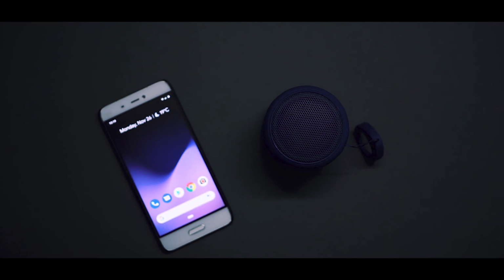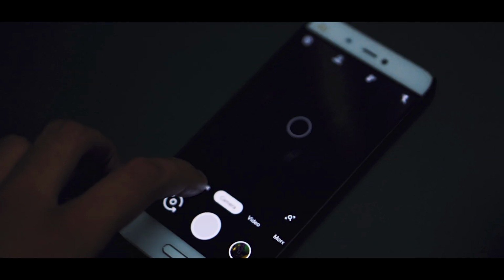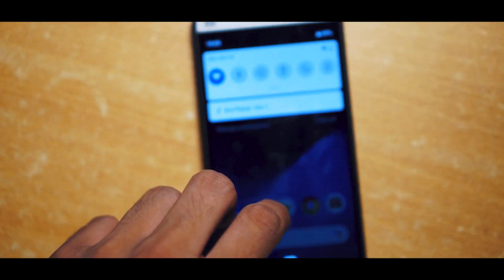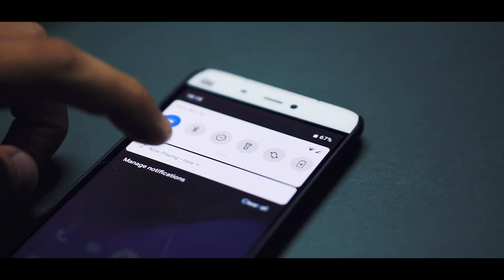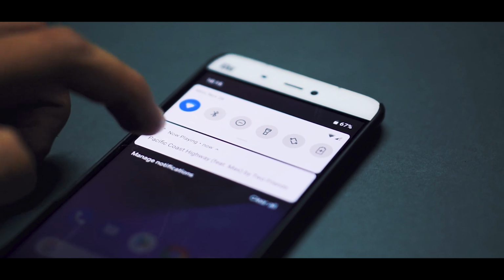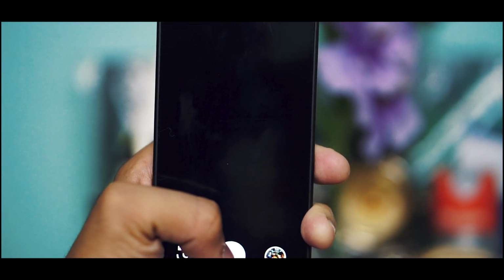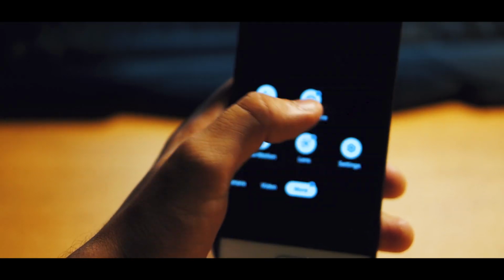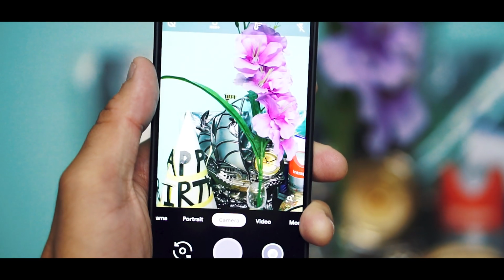Pixel 3 Experience on Xiaomi Mi5 (With NightMode) 4K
Hey people. So finally . Pixel Experience pie is here!

Pixel Experience is an AOSP based ROM, with Google apps included and all Pixel goodies (launcher, wallpapers, icons, fonts, bootanimation)

You don't need gapps for this rom.